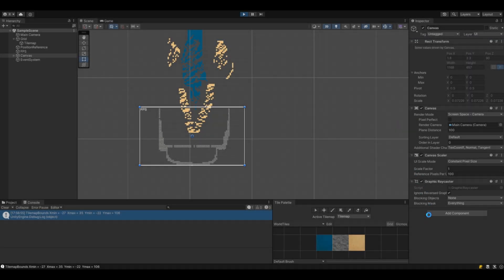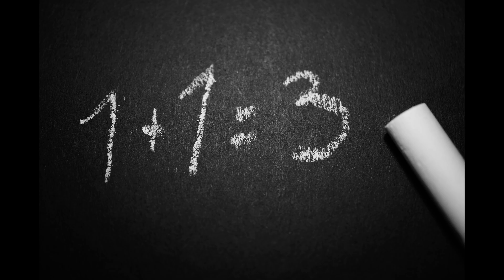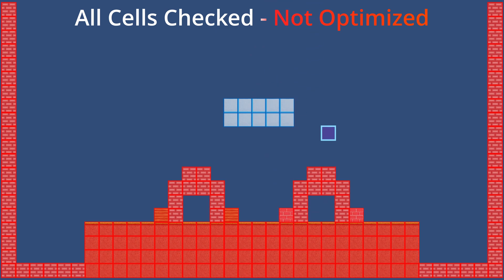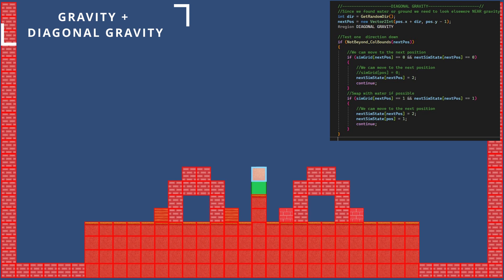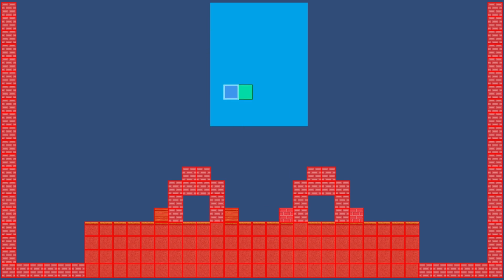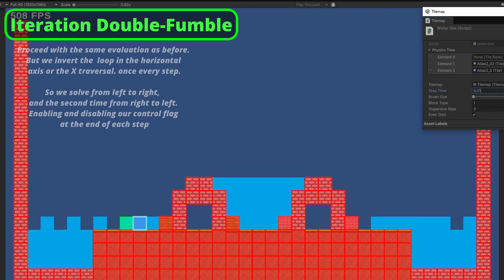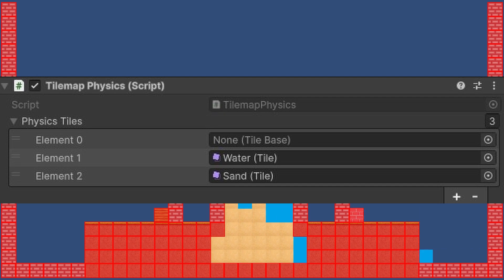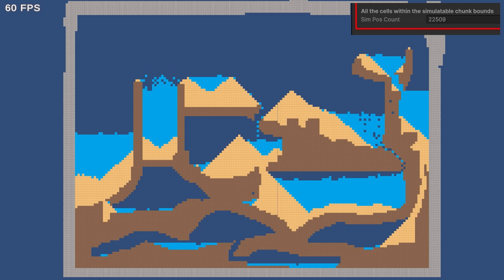I Made a Sand Simulation with Water - Unity Tilemap Physics System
🎮 Welcome back to RayznGames! Today, we finally dive into the core system behind sand simulations—the same systems you’ll find powering great games like Noita and classic falling sand games. Sand simulations are powered under the hood by cellular automata

In this video, we explore the sand simulation system, utilizing Unity Tilemaps to display a virtual simulation that we will update behind the scenes using dictionaries and simple rules.

In this video, we focus on the logic, and in a future video, we will focus on optimisation and scaling of the simulation, in a real videogame.
Even though performance-wise, this system is already reliable with a single-threaded unit and a controlled or chunked world.

🔹 Key Highlights:
-High-performance single-threaded Sand Simulation
-We use Unity Tilemaps
-Works like a charm for small to medium-sized tile maps.

🚀 Chapters:
00:00 - Introduction
00:30 - What is Sand Simulation (First attempts)
02:52- My second Attempt (How it works)
05:10- Logic
06:00- Gravity
06:20- Diagonal Gravity
07:24- Dispersion
08:00- Iteration Problem (The Why)
10:00 - Iteration Fix (inverted row loop order)
11:52 - Adding/Removing blocks
13:34- Tilemap Visual Update
14:54-  (Final conclusion) 22000 Block Test up to 350 Fps

Footage used from Pexels
(Artist name): (Link)